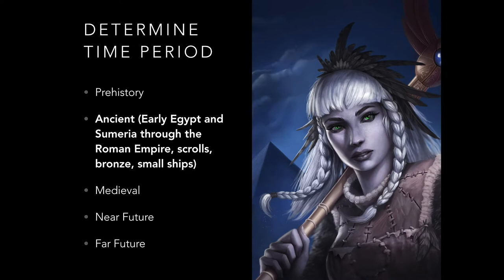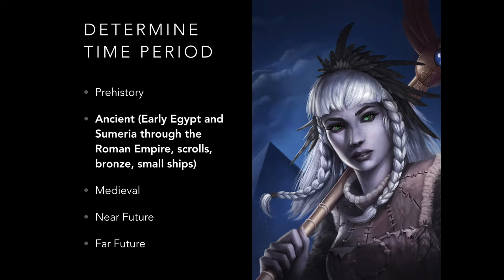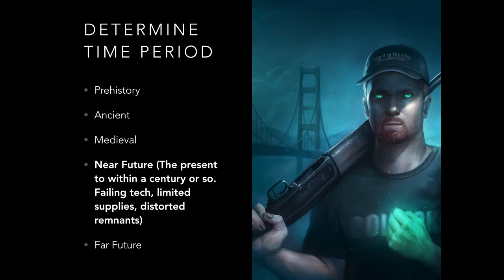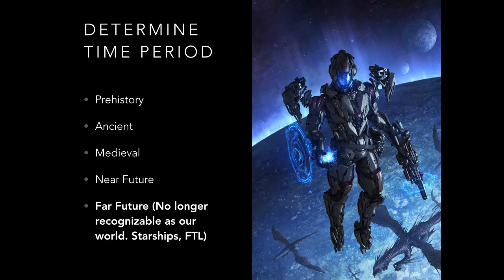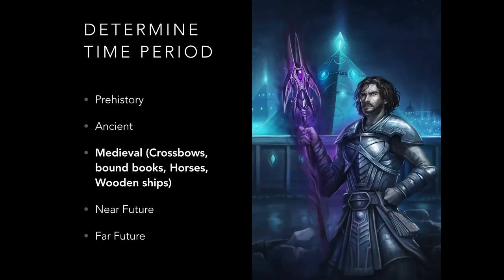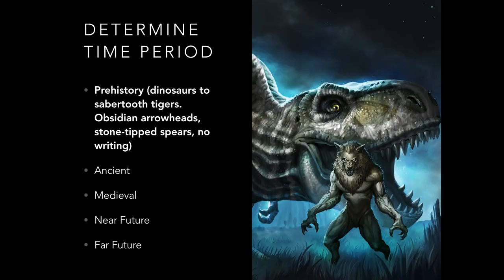How to Build a World that Doesn't Suck Part 1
This series tackles worldbuilding from stage one through published novels, and I'll show you everything I've learned over the course of 30 bestselling books.

If you like the videos feel free to check us out on Facebook. We hang out in the Magitech Chronicles Facebook Group

If you don't know what the Magitech Chronicles is, then check out our World Anvil Page, or the million plus words of fiction we have in print, and on Amazon, and Audible:

And the books: